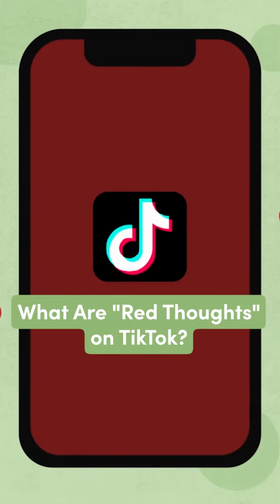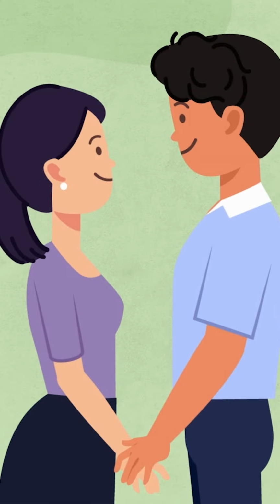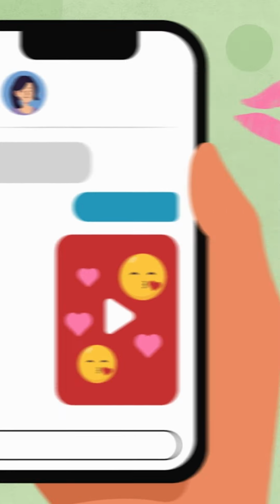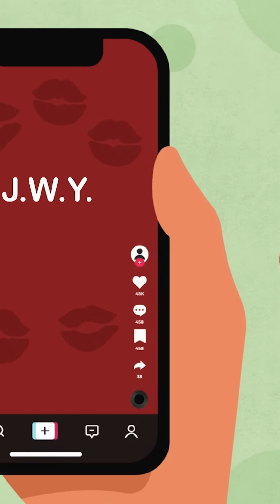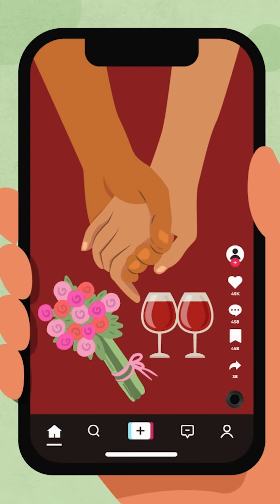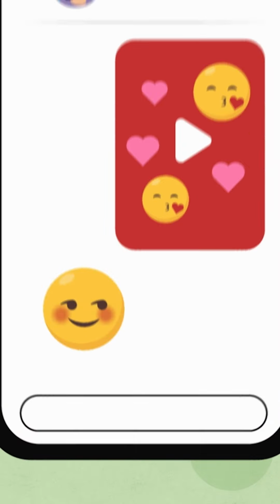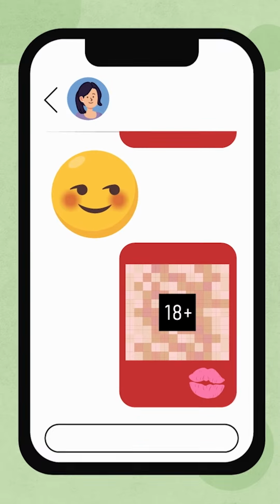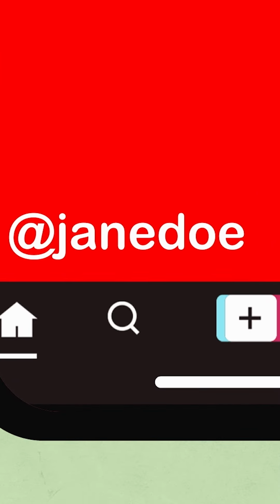What Are Red Thoughts on TikTok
Wondering what "Red Thoughts" are? We've got you covered!💭